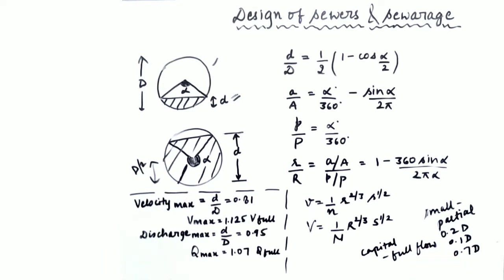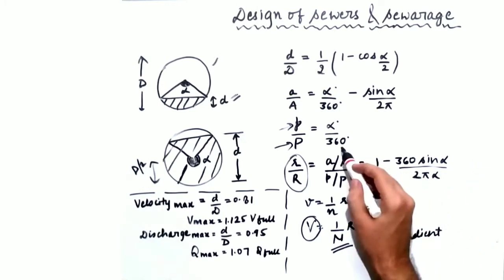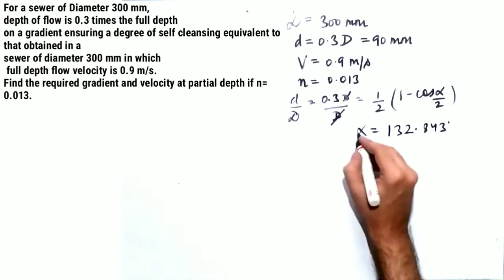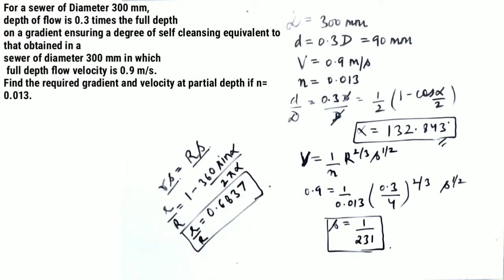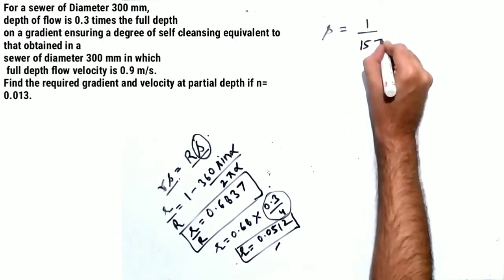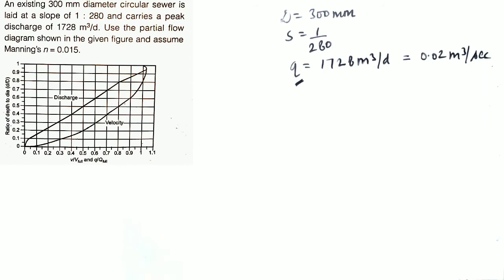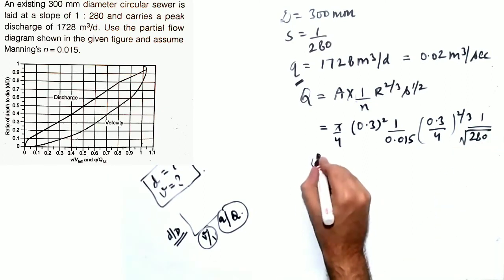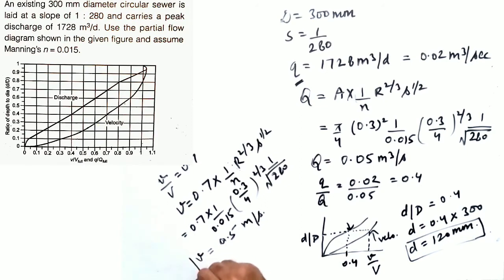Design of Sewers & Sewerage systems | Numericals on Sewer Design | GATE 2022 | Environmental Engg